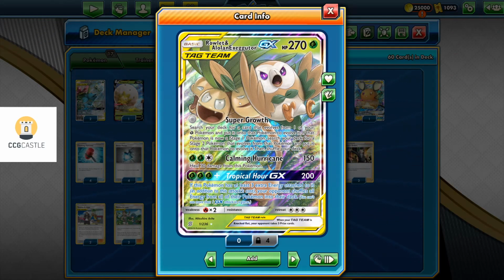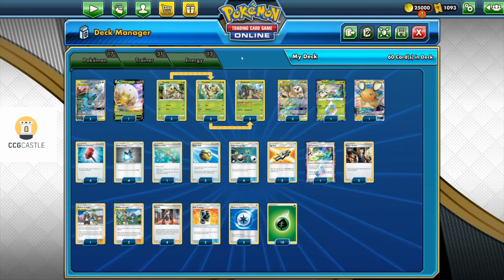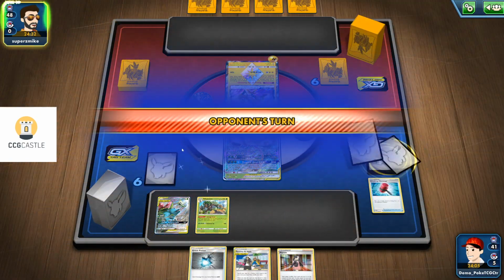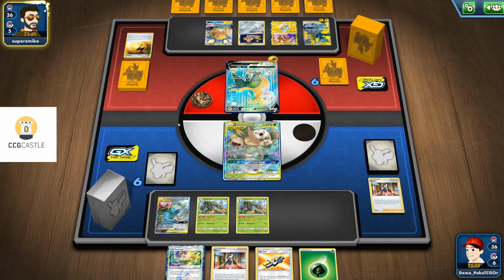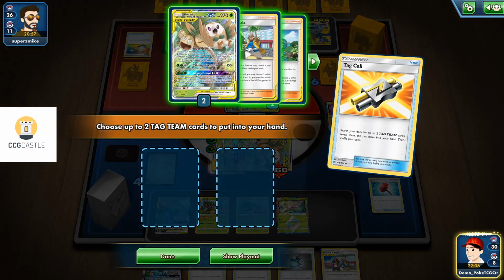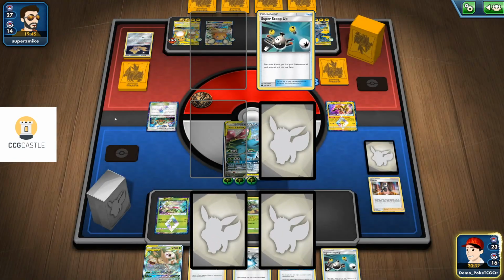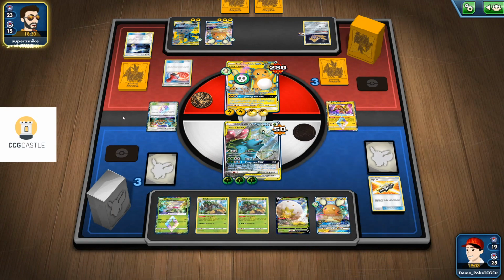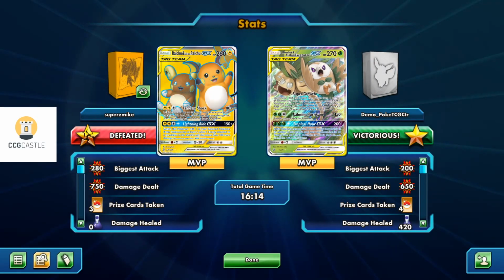Celebi & Venusaur/Rillaboom - Grass Box - Rebel Clash Deck!